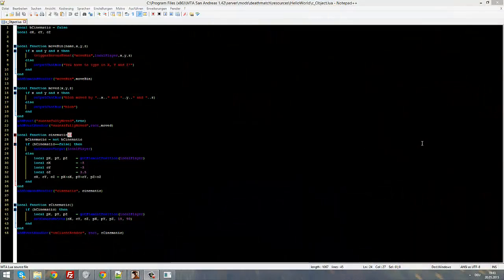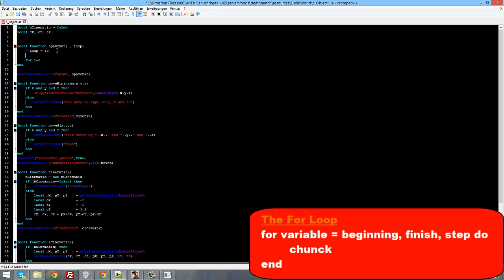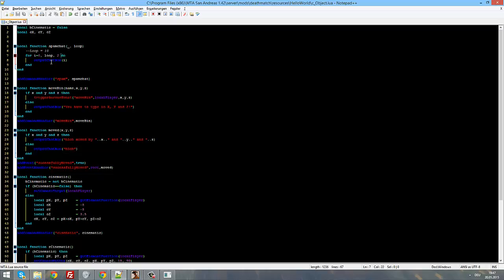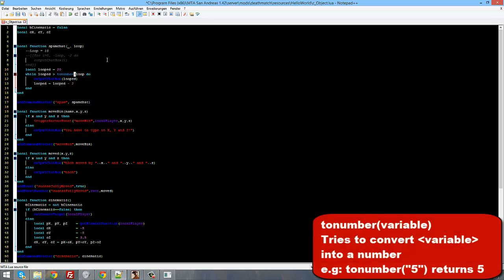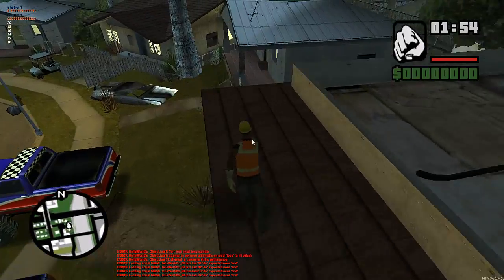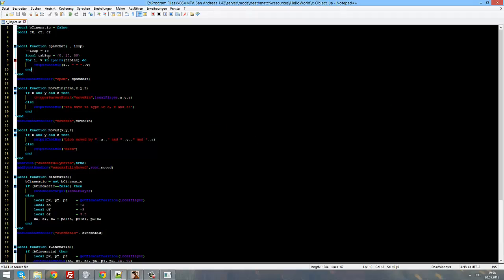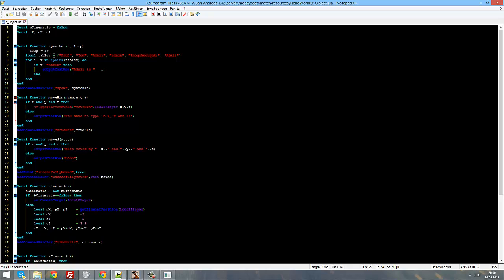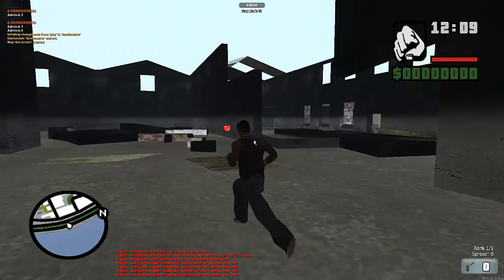MTA Scripting School Episode 13 - Loops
The MTA Scripting School help's you with MTA LUA.
Write your question in the comments below!

In Episode 13 we finally learn how to use loops!
I've also tried to improve in quality a bit by adding some notices every now and then, hope you like it!

Thanks to OliveR for this sick intro!Love him for it!

Skype: julien.gunsche

If you have any suggestions or questions please tell me per PM or in the comments!

Stay awesome!